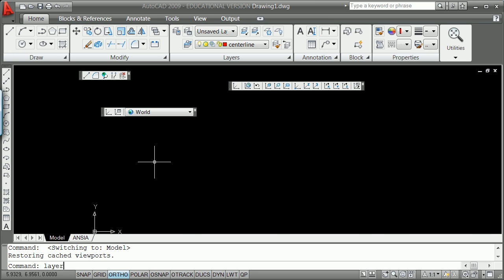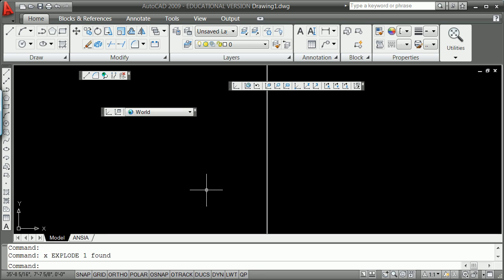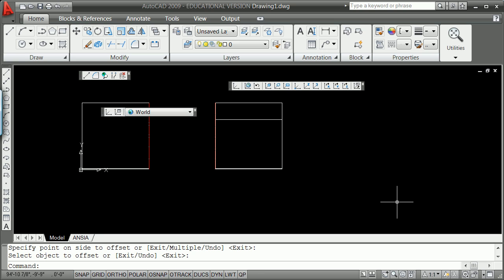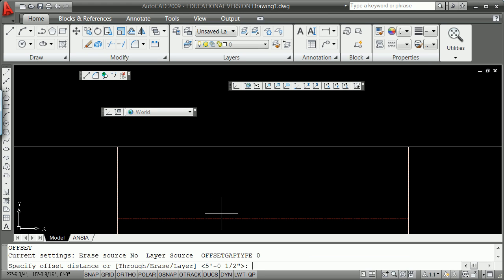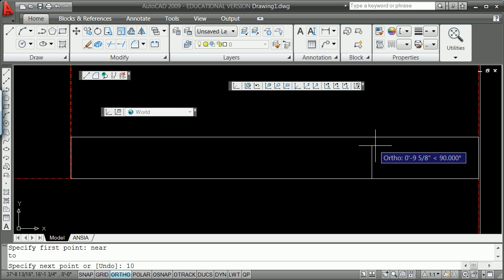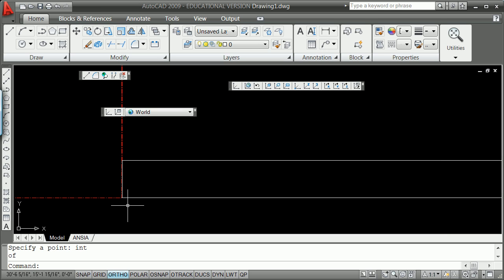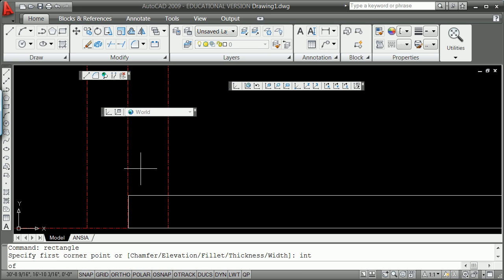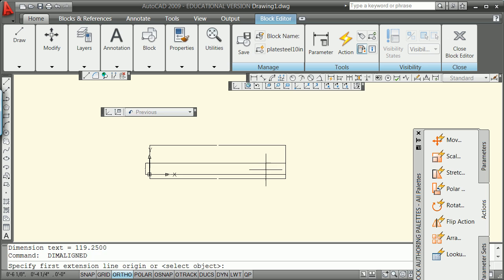Autocad to Inventor with Sketchblocks Part 2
Autocad to Inventor with Sketchblocks